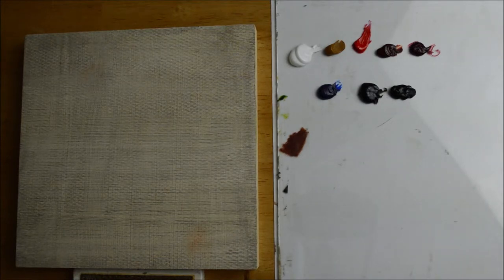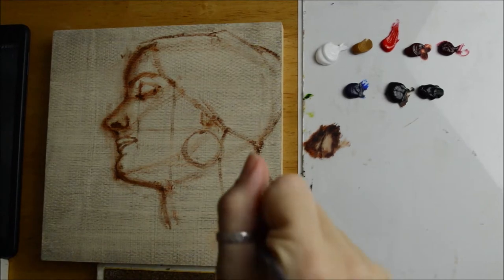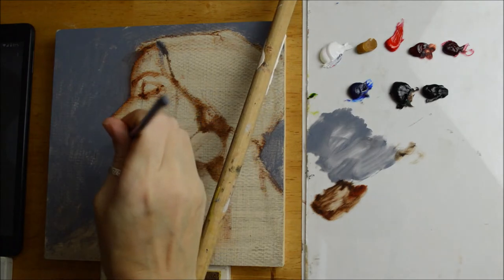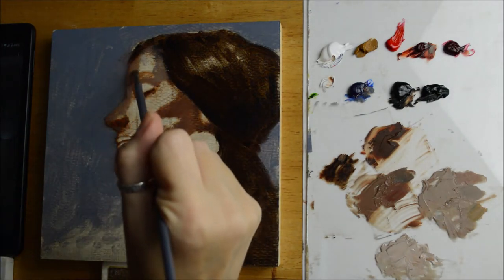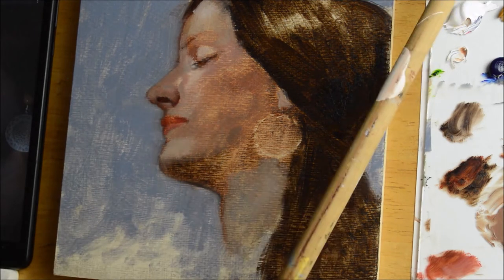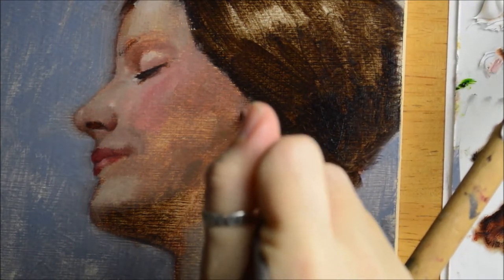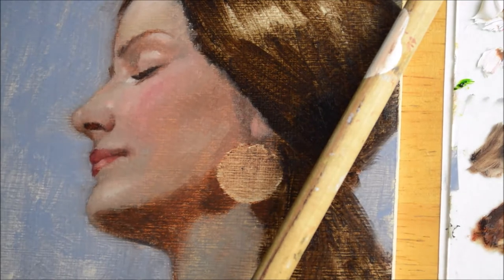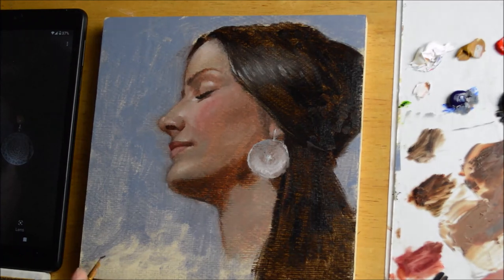Oil Painting Demo - Alla Prima Portrait Profile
Welcome to a new series of oil painting and drawing demonstrations, available each Monday! This is a full demonstration of an alla prima portrait, painted in oils, with exhaustive voice over instruction. Check to purchase.

If you would like to paint along, the photo resource is free to download